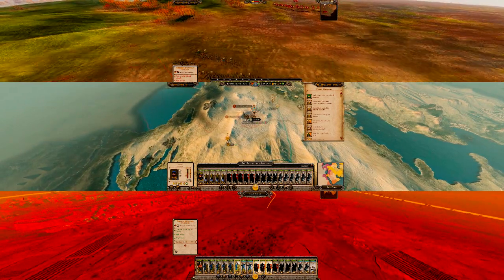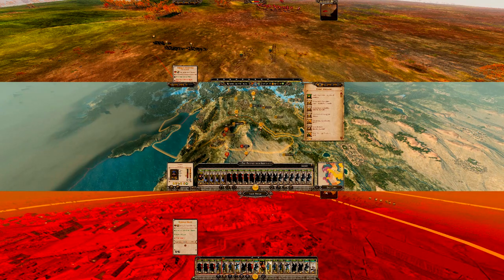Total War Attila - Let's Shred the Phrygian and Lydian modes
On today's episode we review Total War Attila. Since we are visiting old Anatolia, let's shred a couple of local modes.  Dominant phrygian and lydian are up today. These scales give you many shredding options from the razor's edge, to the ethereal.